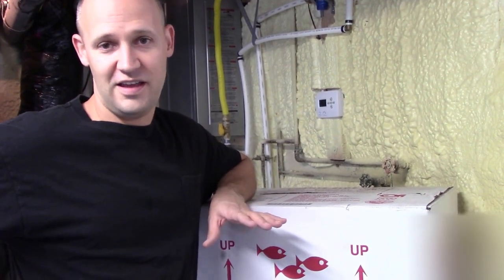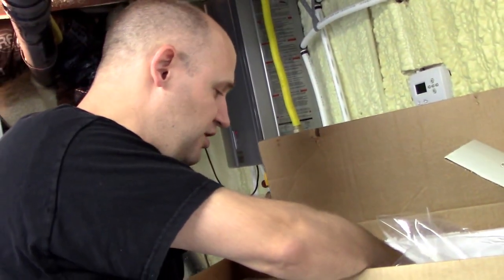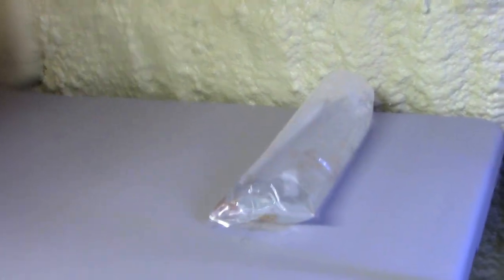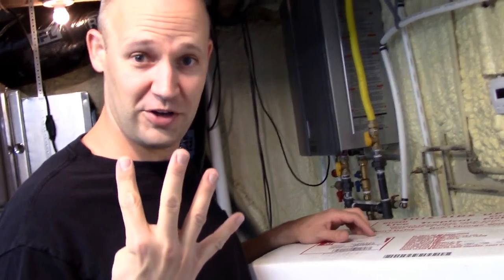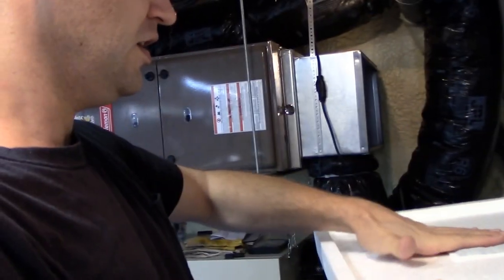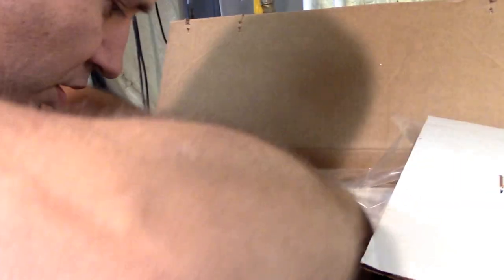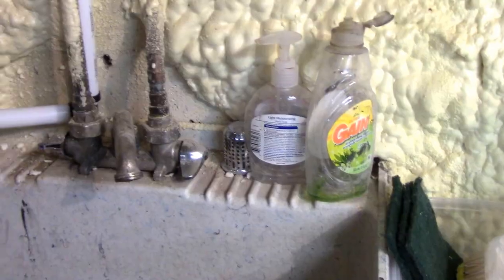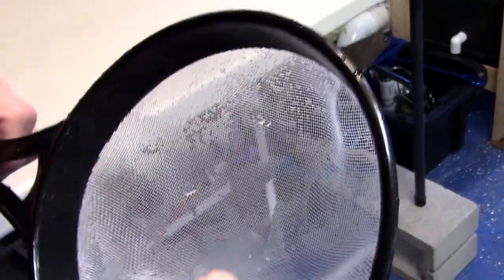HUGE Corydoras Unboxing!!!